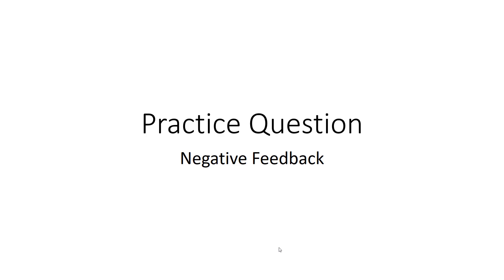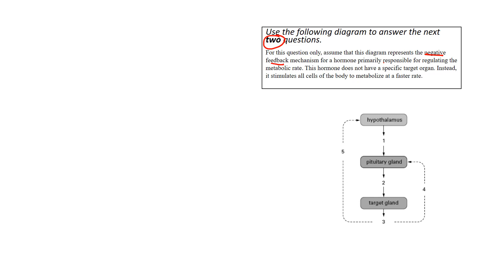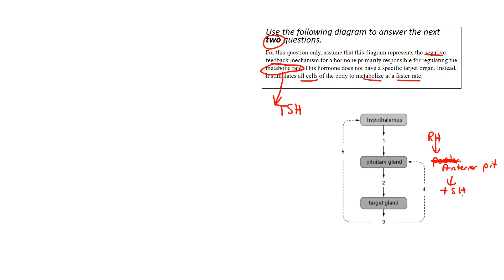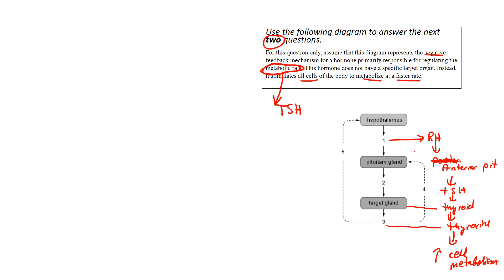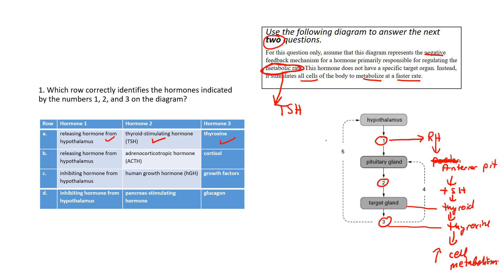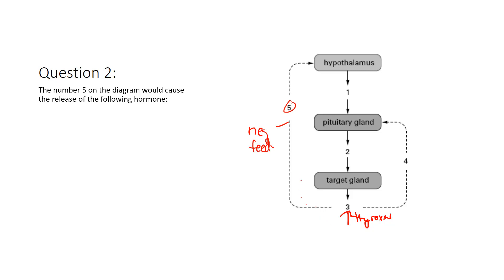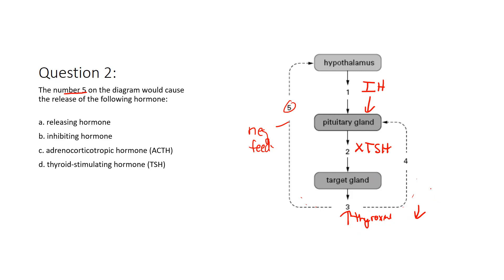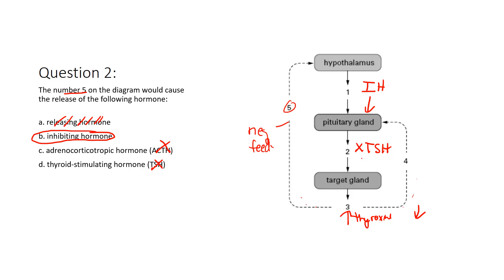negative feedback biology 30 practice question